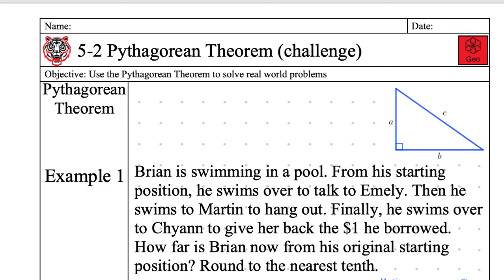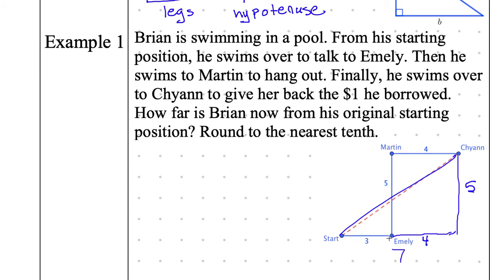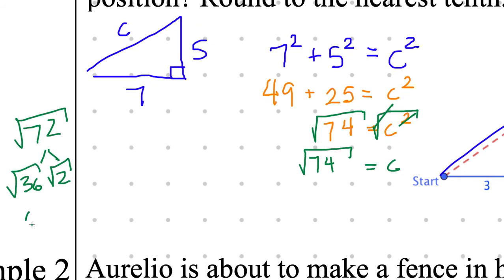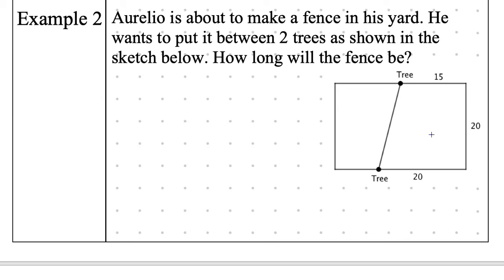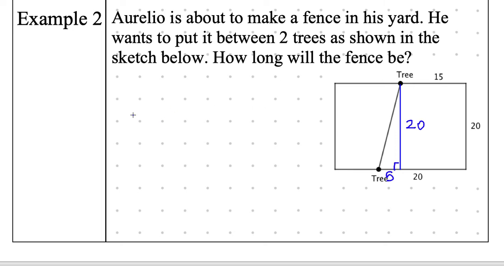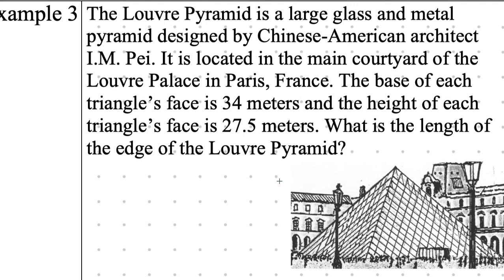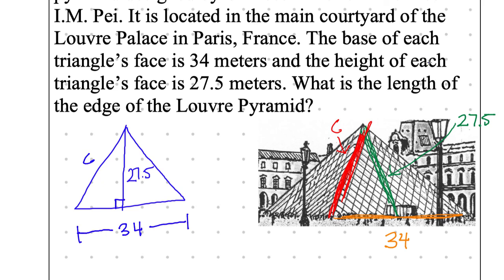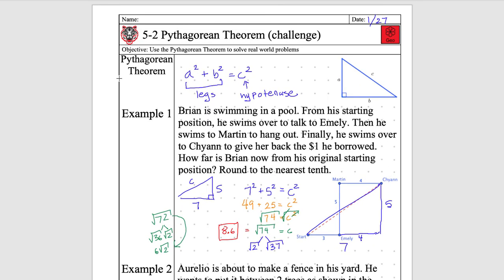Geometry notes 5-2 Pythagorean Theorem (challenge)